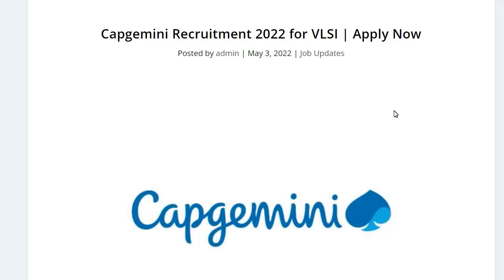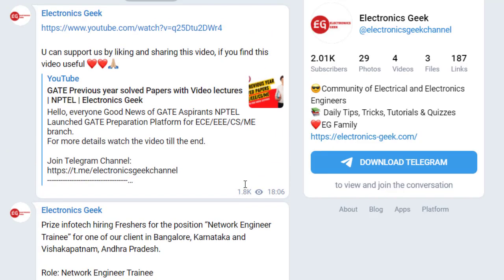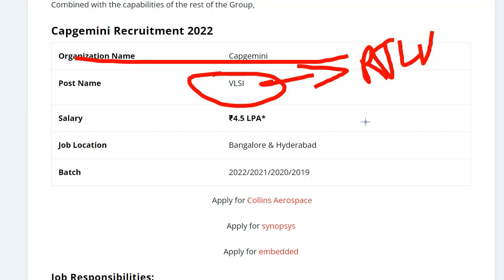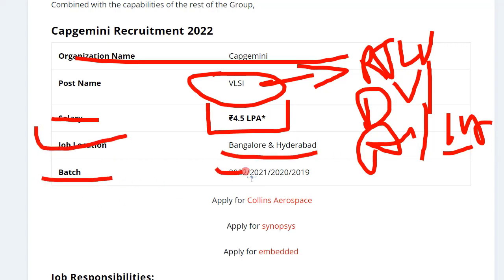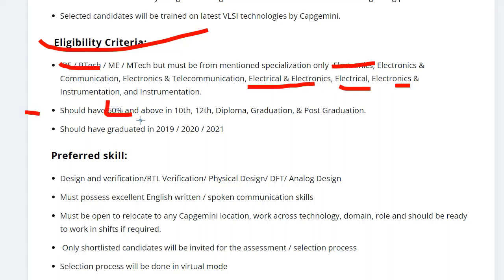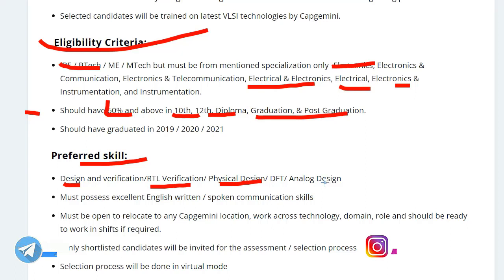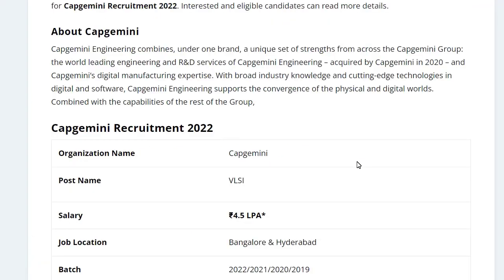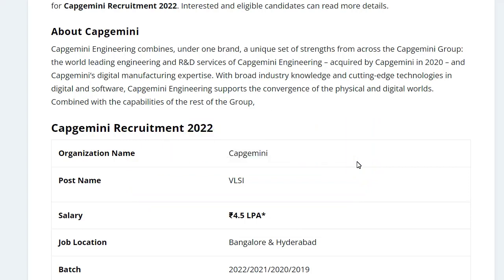Capgemini Recruitment 2022 for VLSI | Apply Now | Electronics Geek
☑ Watched the video!
☐ Liked?

Microelectronic Circuits:

GADGETS FOR ONLINE STUDIES:
Study Table